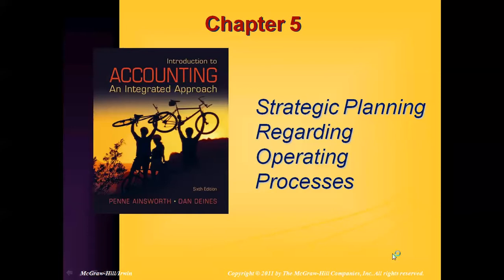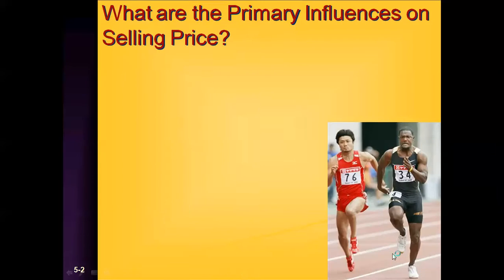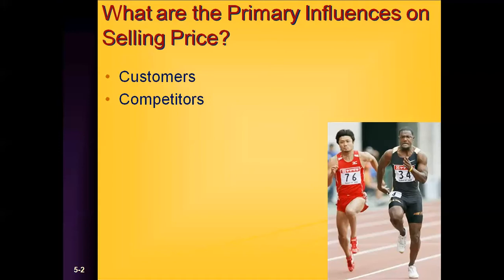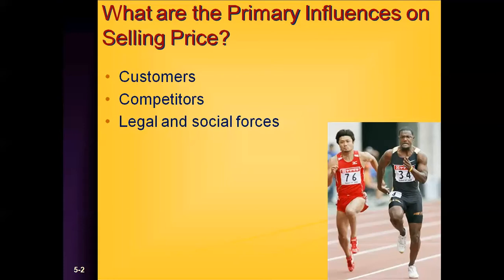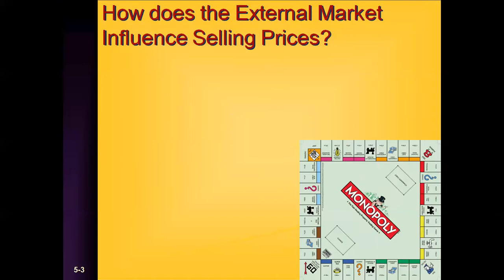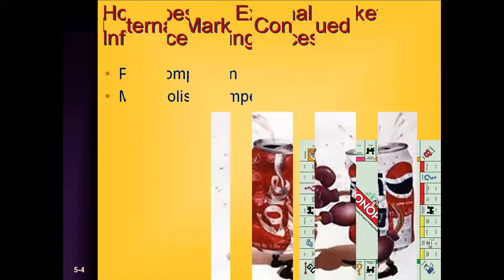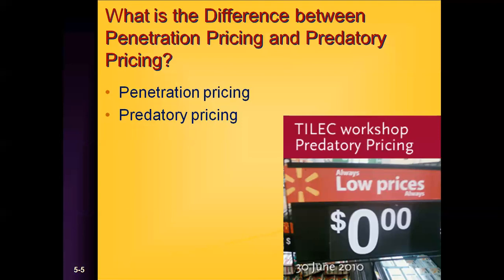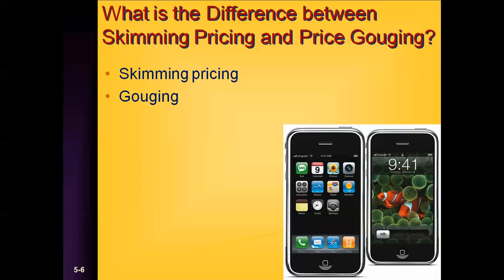College Accounting Chapter 5 Section 1